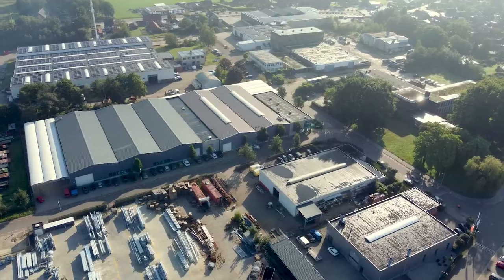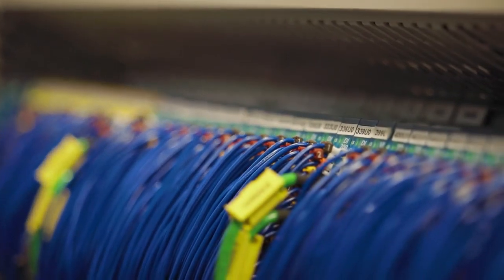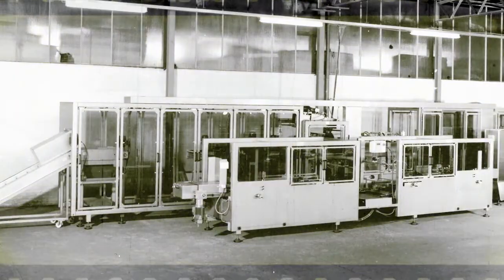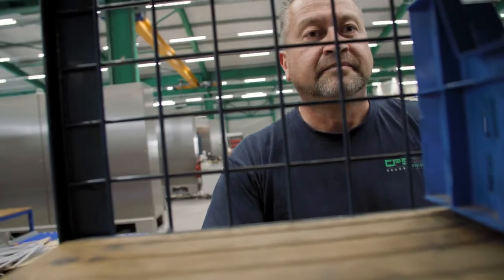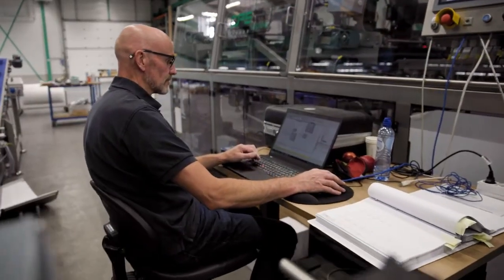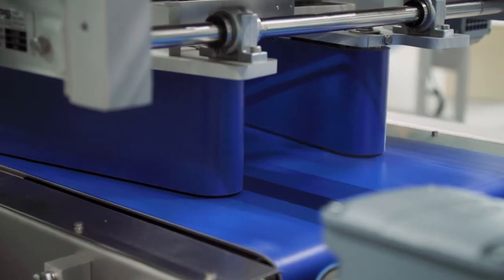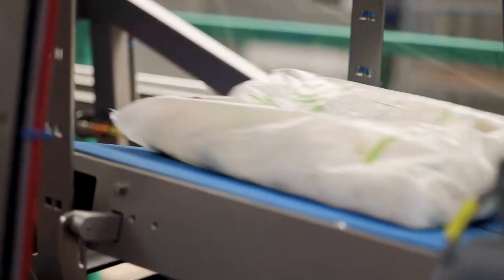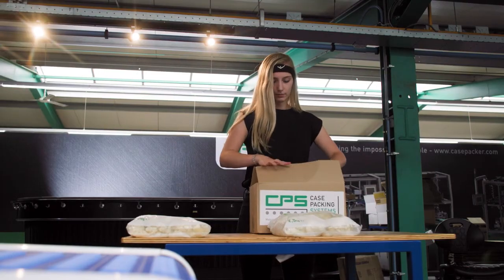CPS Case Packing Systems - Company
Introduction movie of CPS.